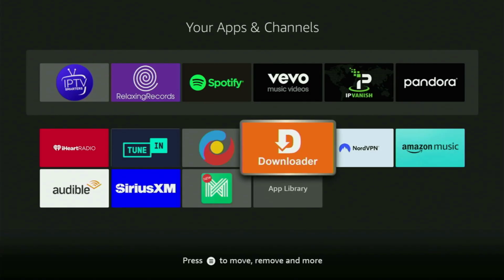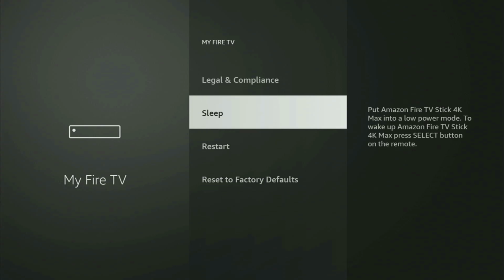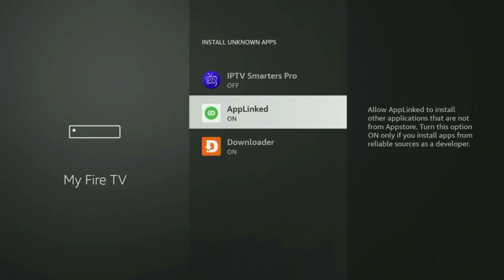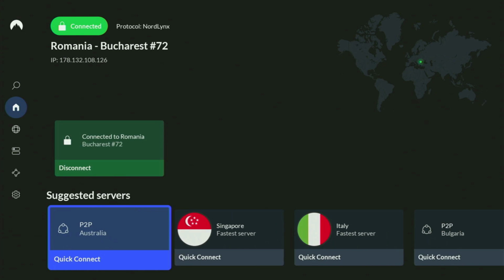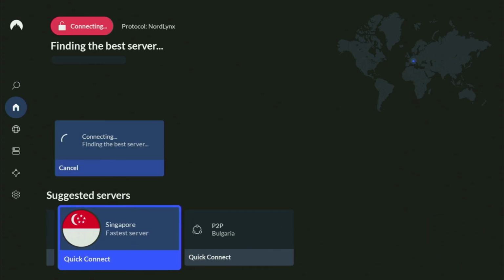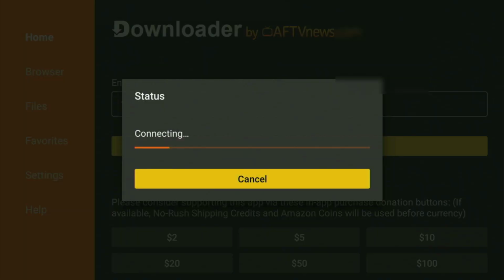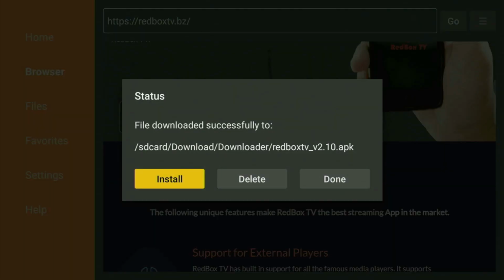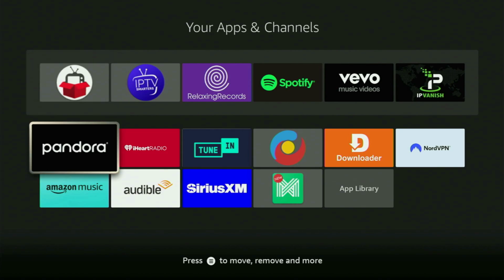How to Install RedBoxTV on Firestick - Full Tutorial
Easy way to download and install RedBoxTV app on your Firestick. Follow the tutorial to download and set up RedBoxTV on any Amazon Firestick device. That's the best way to download RedBoxTV on a Firestick.